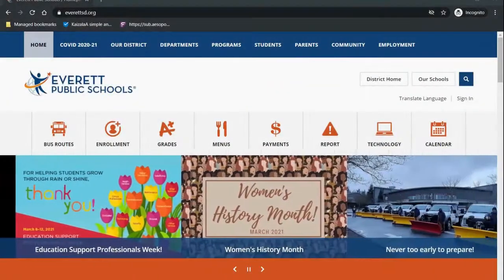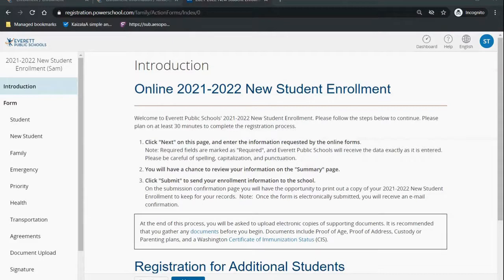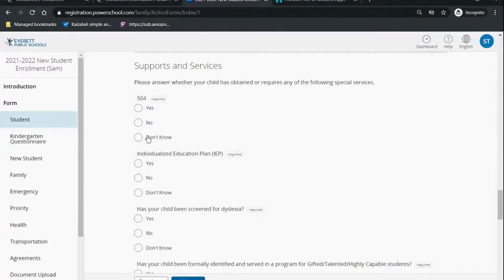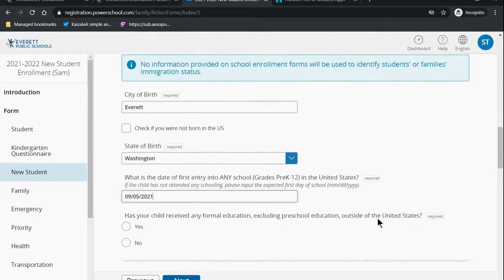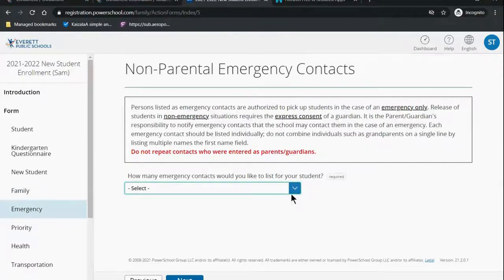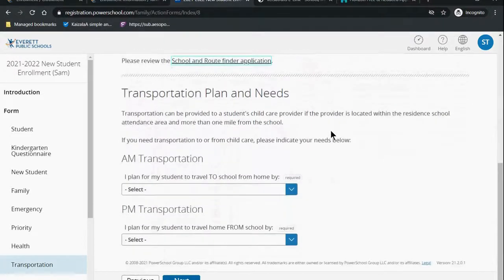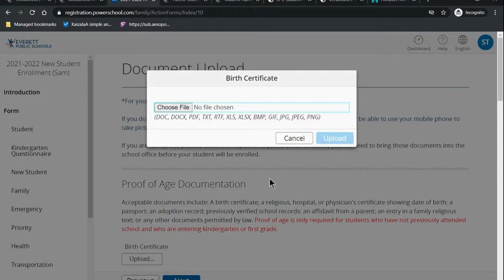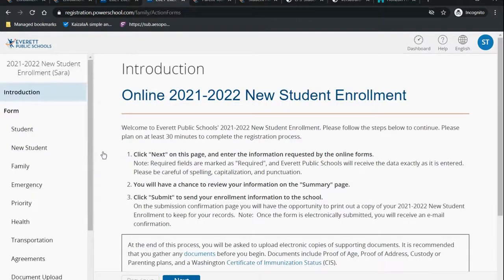Online enrollment for new families | updated April 21, 2021